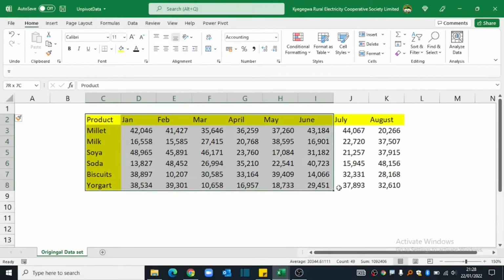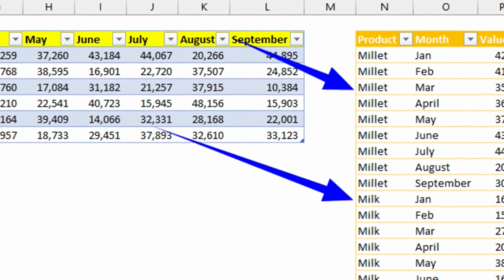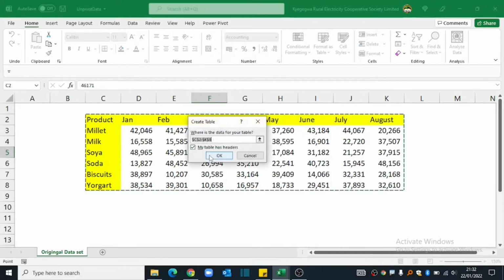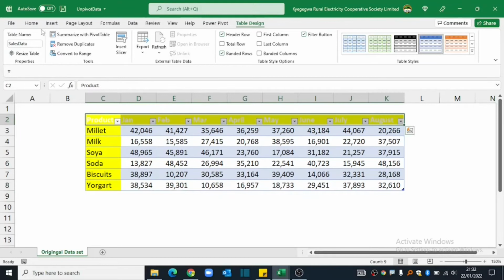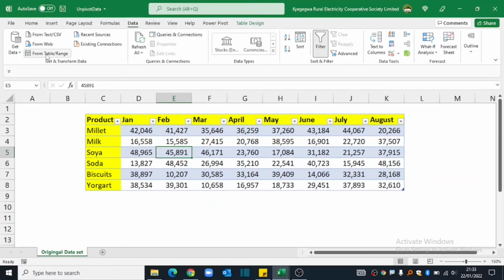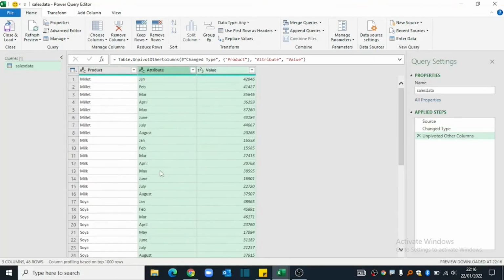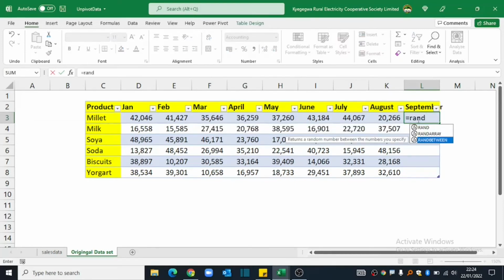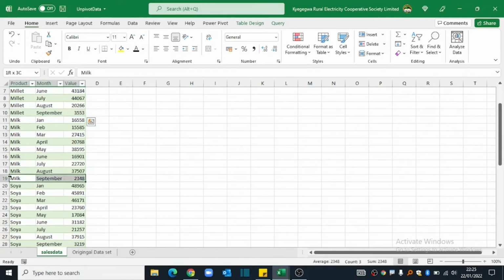Unpivot Data in Excel | The Easy Way in Just 2Minutes👊💪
👌UNPIVOT DATA IN EXCEL👌

In this video, I'm going to show you how to unpivot data in Excel. Unpivoting is a data analysis technique that turns a table into a series of columns, each containing a unique value from a column in the original table. You can use this technique to tidy up or combine data from different tables.

The unpivot transformation is used when you want to transform a table in an Excel workbook into a table that has columns for each field in the column.